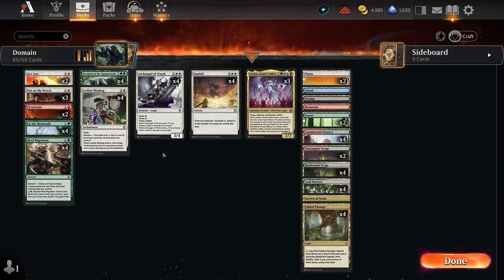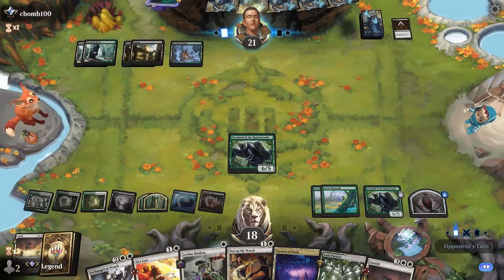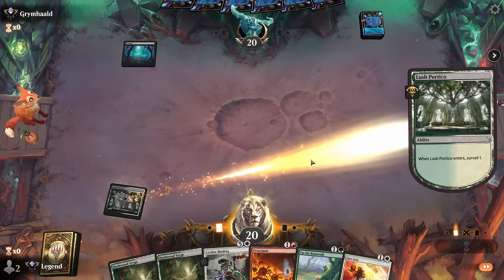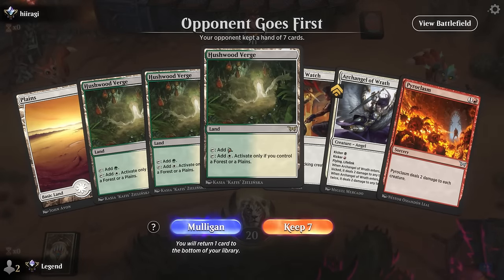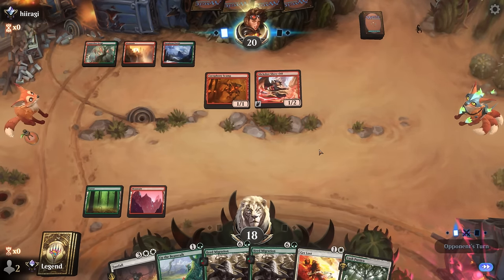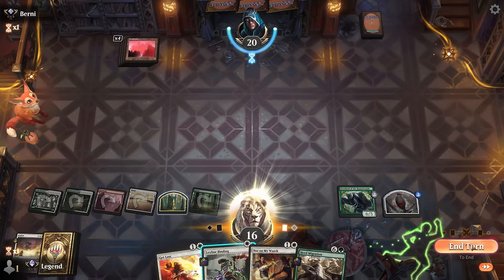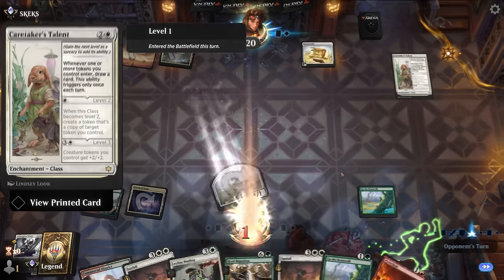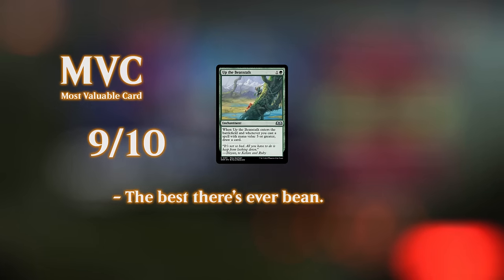The deck that just won't die.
Magic: The Gathering Arena deck tech & gameplay with a five color domain deck, featuring Overlord of the Hauntwoods and Pyroclasm from Duskmourn in Standard.

00:00 - Deck Tech
03:04 - Match 1
08:03 - Match 2
13:41 - Match 3
21:46 - Match 4
24:30 - Match 5
33:21 - Match 6
37:24 - Match 7
42:00 - Match 8
45:50 - Match 9